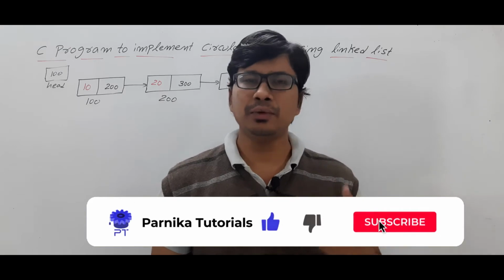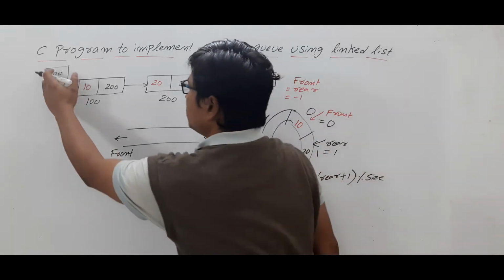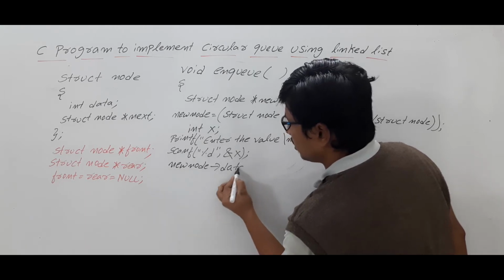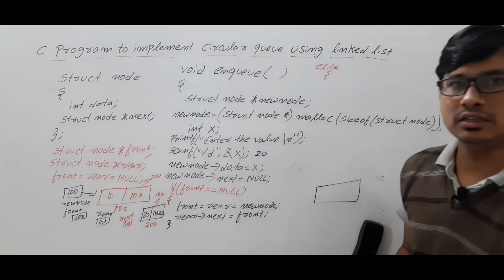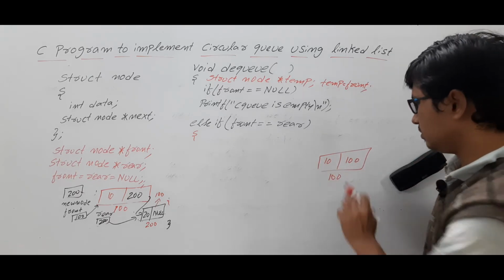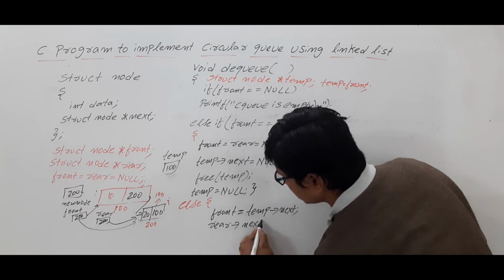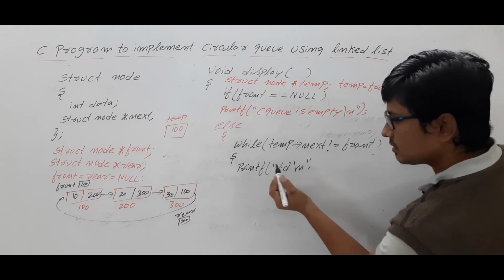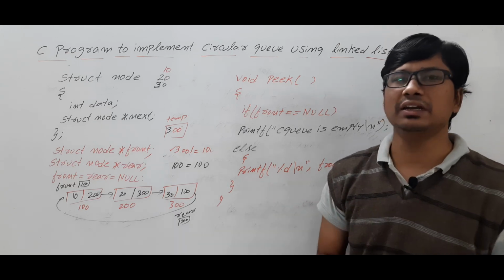IMPLEMENTATION OF CIRCULAR QUEUE USING LINKED LIST | DATA STRUCTURES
In this video, I have discussed c program to implement circular queue using linked list
00:00 - Introduction
00:21 - Limitation of implementing circular queue using array
01:07 - Overview of single linked list
02:23 - Circular queue
06:29 - structure definition
07:46 - Enqueue
16:48 - Dequeue
26:06 - Display
31:20 - Peek 31:20